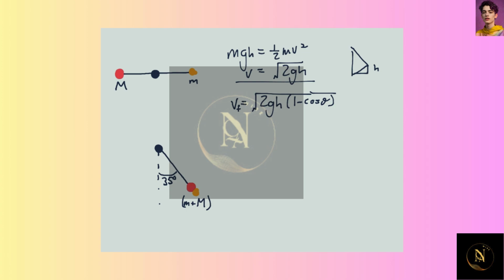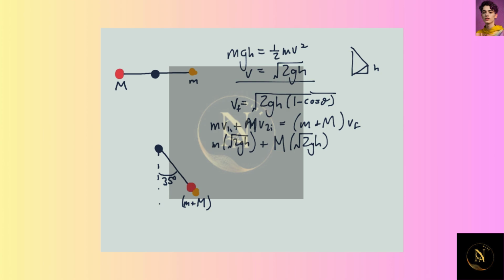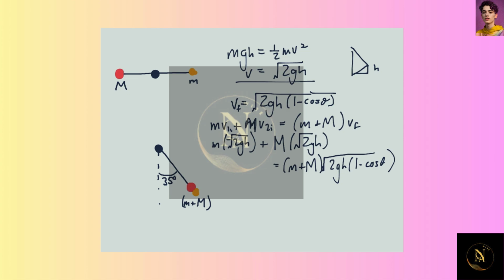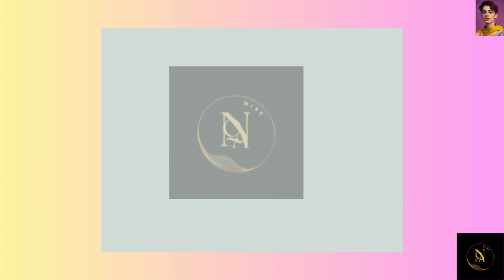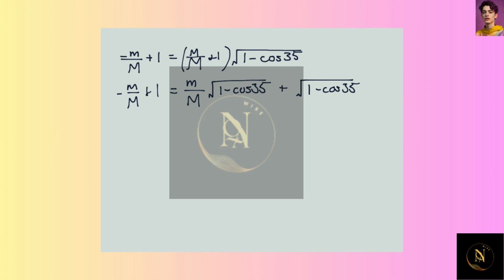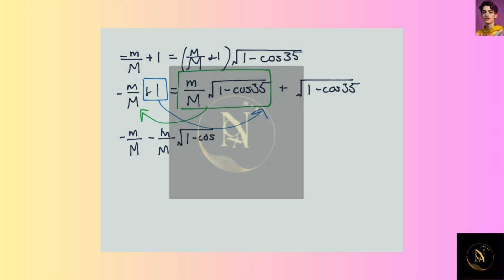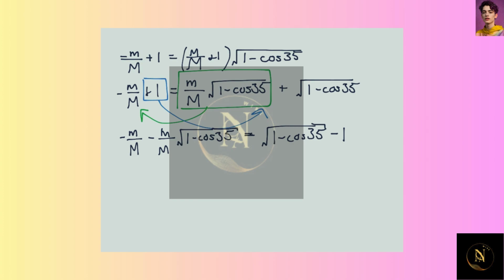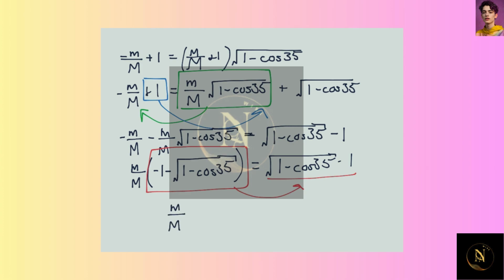A metal ball moves toward the pendulum. (b) The ball is captured by the pendulum. (c) The ball–pendu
A metal ball moves toward the pendulum. (b) The ball is captured by the pendulum. (c) The ball–pendulum combination swings up through a height h before coming to rest. George of the Jungle, with mass swings on a light vine hanging from a stationary tree branch. A second vine of equal length hangs from the same point, and a gorilla of larger mass swings in the opposite direction on it. Both vines are horizontal when the primates start from rest at the same moment. George and the gorilla meet at the low- est point of their swings. Each is afraid that one vine will break, so they grab each other and hang on. They swing upward together, reaching a point where the vines make an angle of with the vertical. Find the value of the ratio